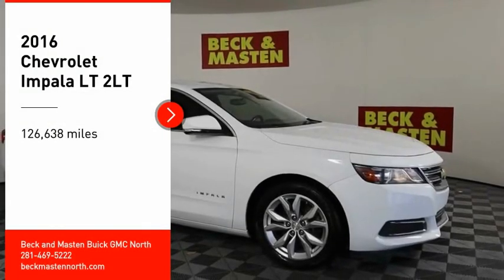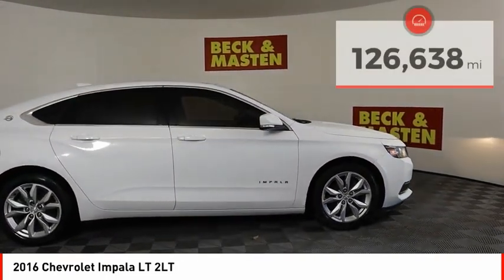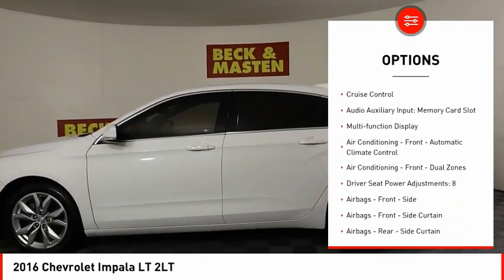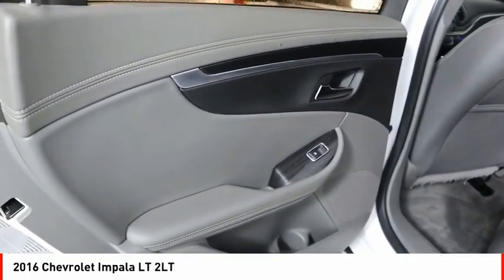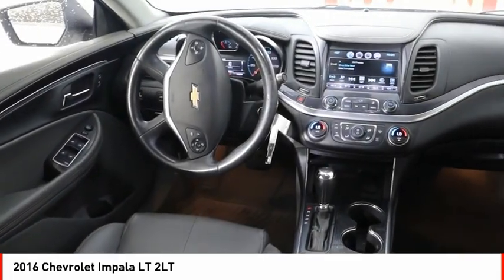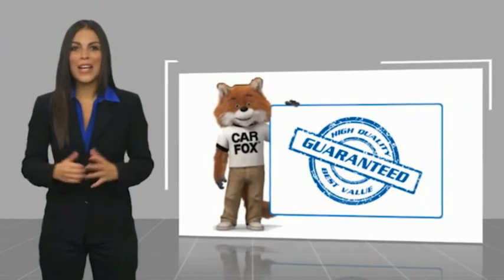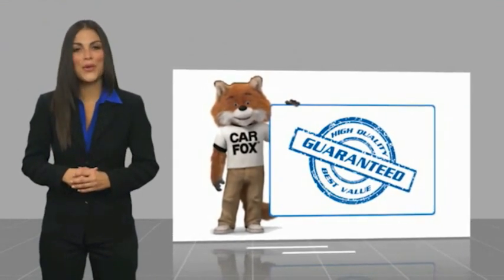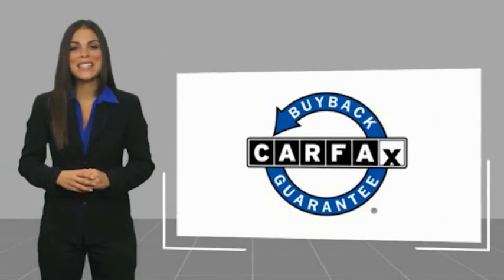2016 Chevrolet Impala Houston TX NC11547A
2016 Chevrolet Impala LT 2LT

This vehicle is a 2016 Chevrolet Impala LT 2LT, boasting a FWD 3.6 Liter 6 Cylinder engine and 126,638 miles driven. It's exterior color is Summit White and its interior color is Jet Black/Dark Titanium. It has a crash test rating of 5 out of 5 stars, making it one of the safest cars on the market today. This motorcar is sure to provide an enjoyable driving experience and provide you with reliable transportation.